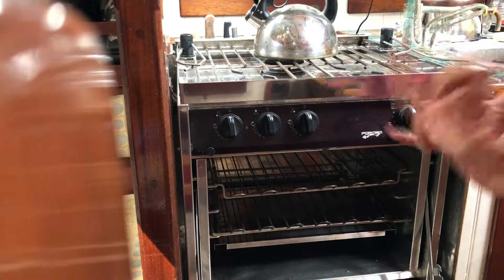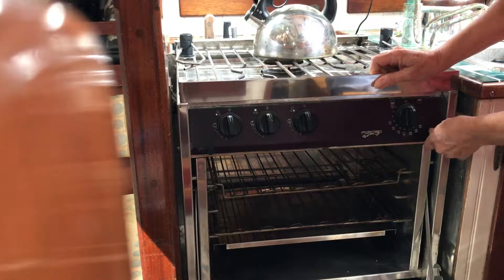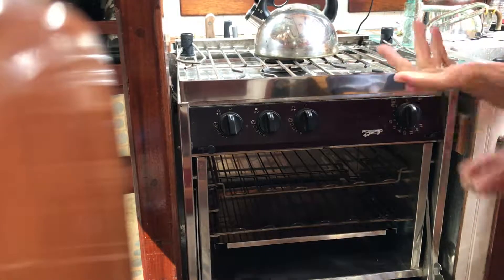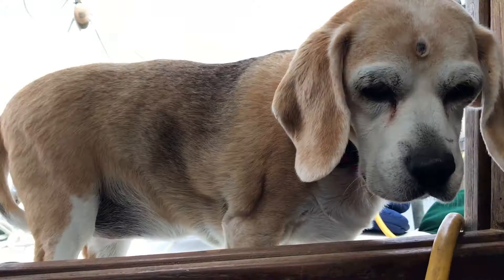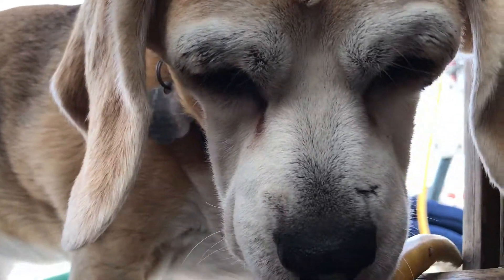Toast on a boat! A Tasty Thursday video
Living on a sailboat has its challenges. Making toast doesn't have to be one of them! Gratuitous boat pictures (of a boat under construction), dog pictures (of an old beagle), and view pictures (of our marina) included.

Tasty Thursday creates weekly food videos that release on Thursday, usually before breakfast Eastern time. The idea behind this series, shared weekly since October of 2012, is to share tips and recipes to inspire you in the kitchen. Simple, fun, easy, and delicious recipes, or cooking techniques, just for you!

Nothing happens until you start, until you unfurl your sail. Let me show you how.

for these videos and much, much more.

Unfurl your sail. The destination? You.